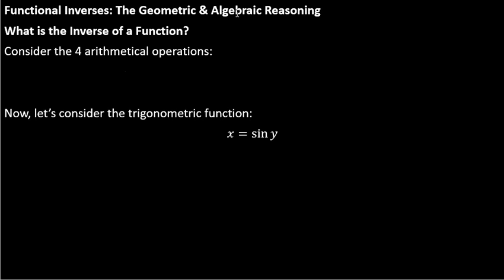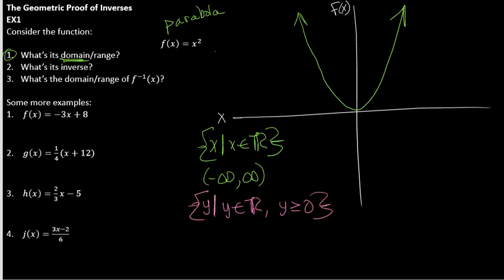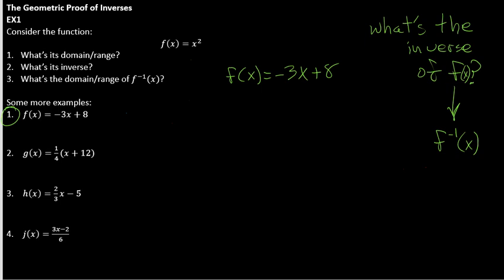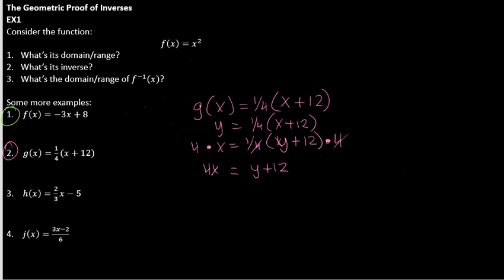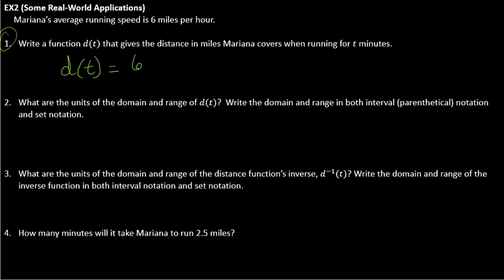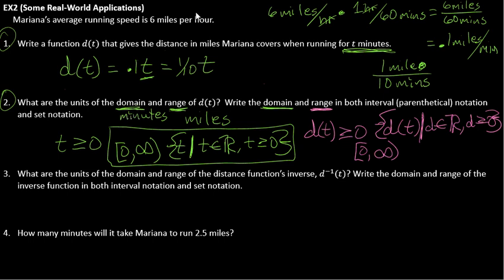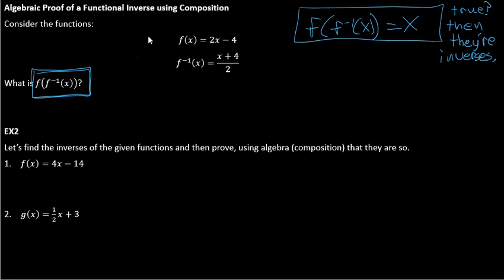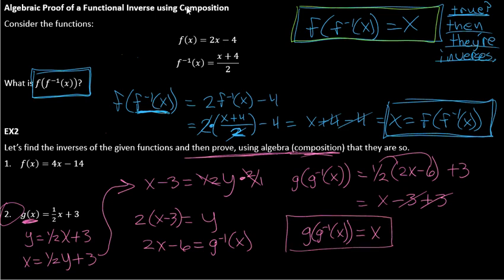Algebra 2 Lesson 6-1/2: Function Inverses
In this video we discuss inverses of functions.  We also discuss, in depth, how to calculate inverses of functions as well as several methods of proving/identifying functional inverses.